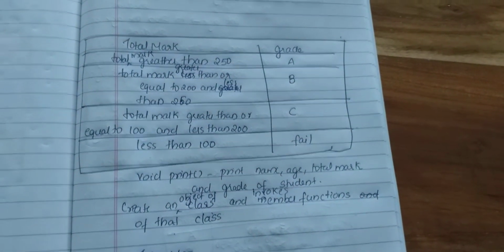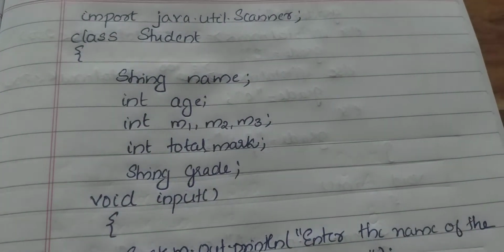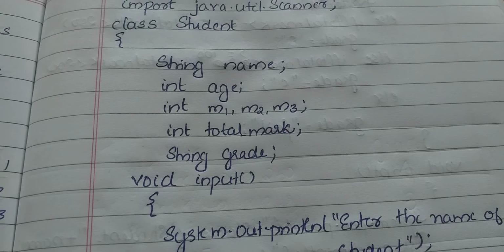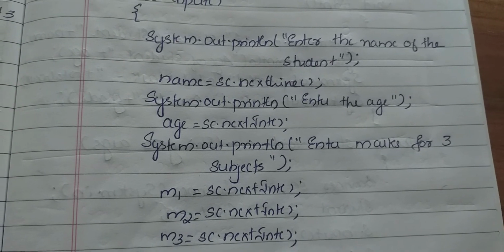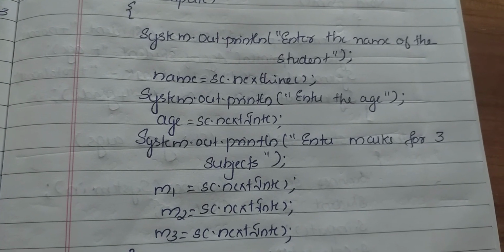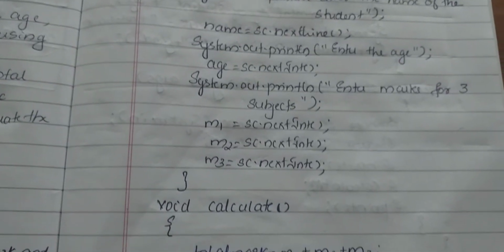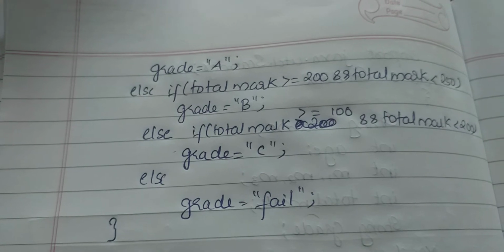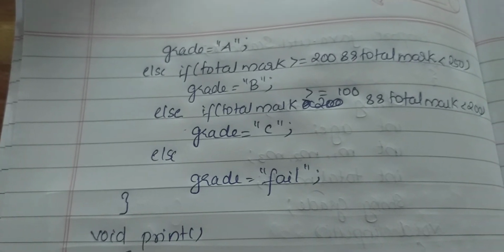JAVA PROGRAM|ICSE COMPUTER|CLASS X